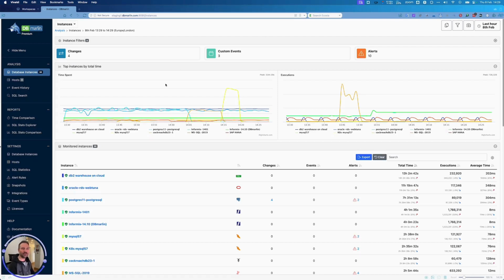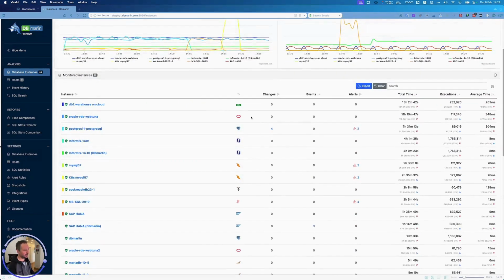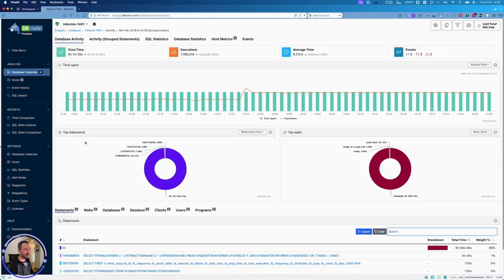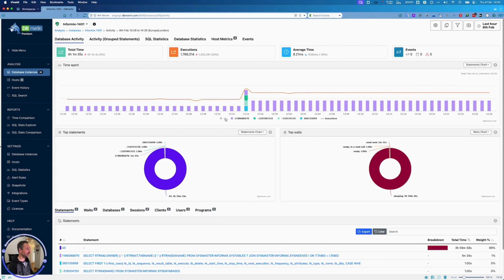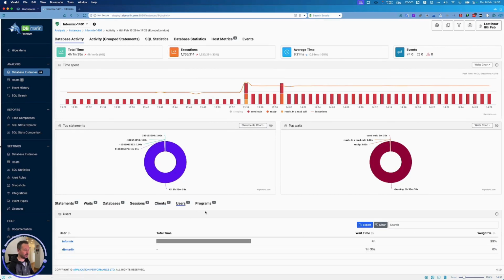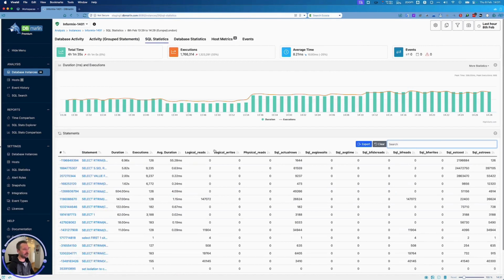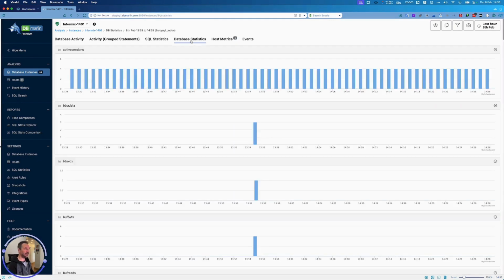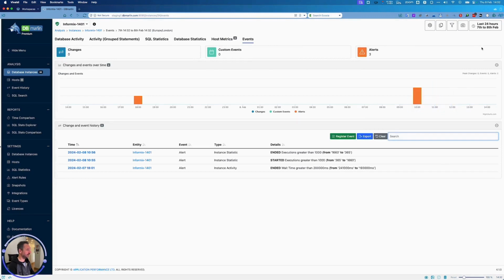Informix Monitoring added in DBmarlin v4 1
Introducing DBmarlin for IBM Informix.